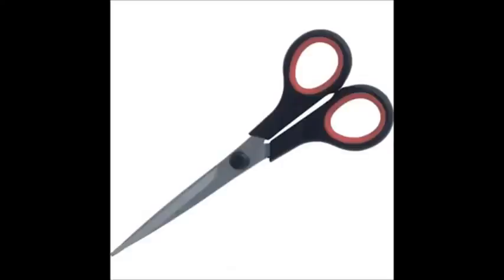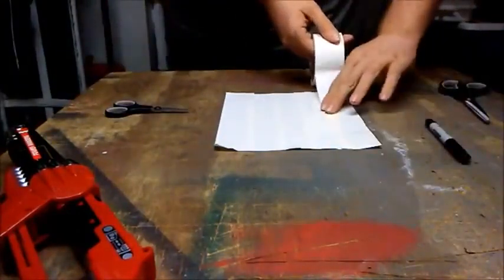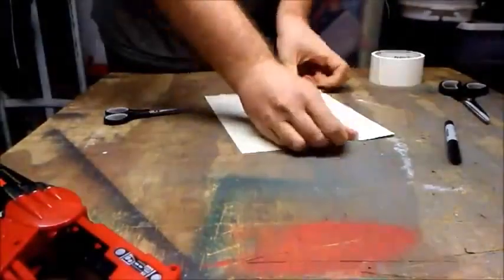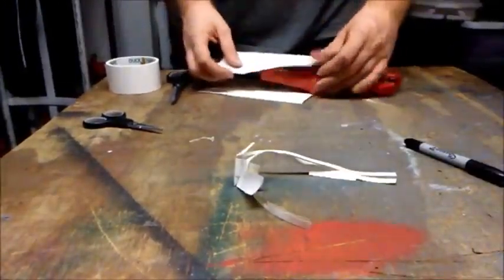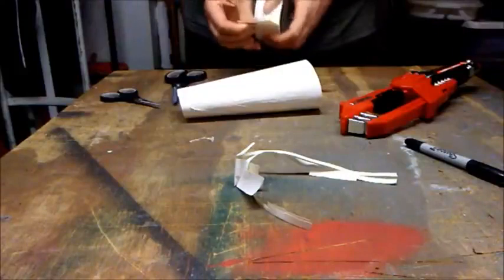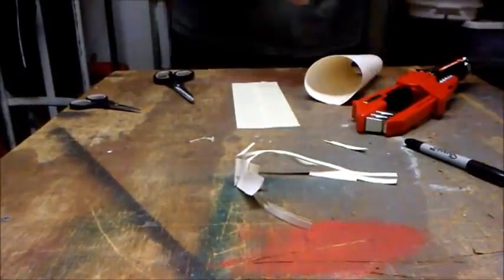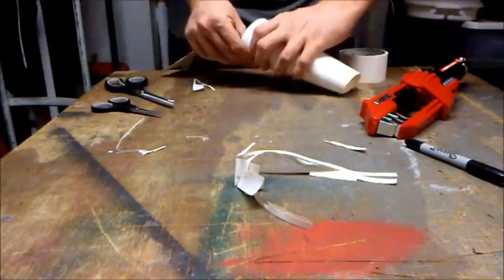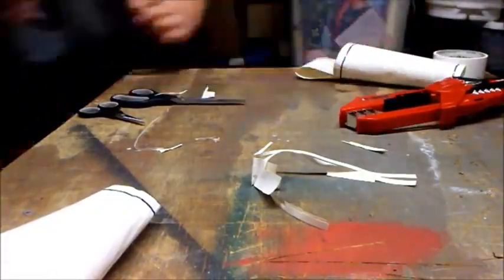Cosplay Tuesday How to Make a Power Rangers Holster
Today For Cosplay Tuesday I'm making the Holster for the Blade Blaster